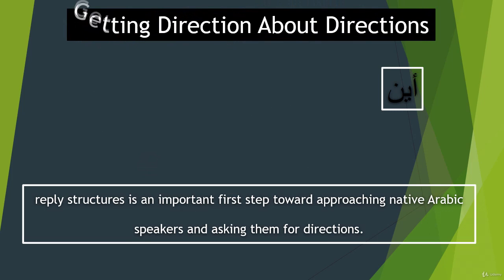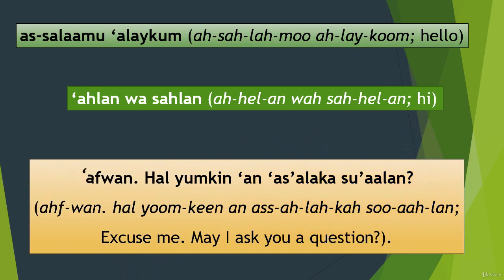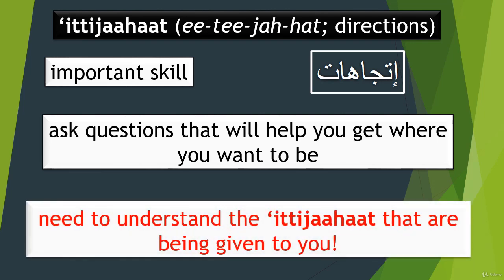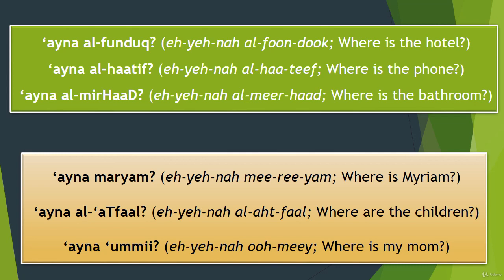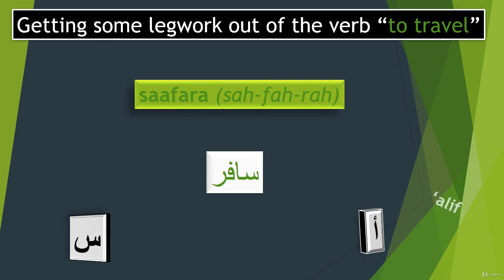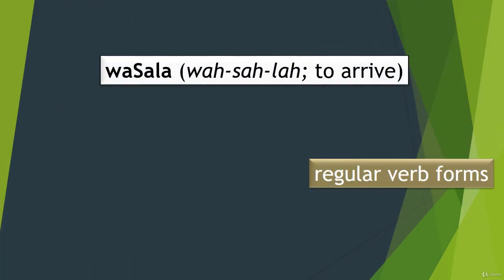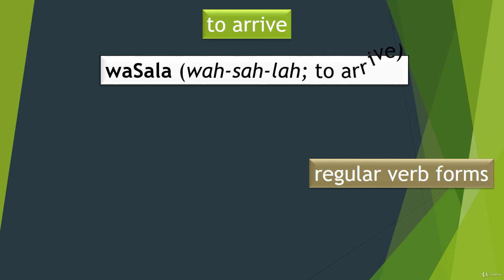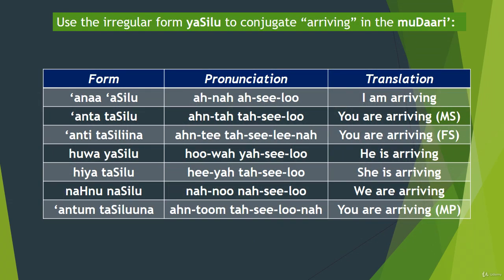Asking to speak to somone - Learning Arabic easy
Arabic is a beautiful and rich language. But, learning it can seem daunting. Luckily, there’s an easy way to master it. You can reach fluency in Arabic in record time if you focus on that video.
This Lesson won’t just teach you how to learn Arabic. It also gives you the best way to reach Arabic fluency.

There are over 270 million Arabic speakers worldwide. With its global importance, Arabic is definitely worth learning. And if you’re passionate about the language, the people, and the culture, you can use that to get to fluency even faster.